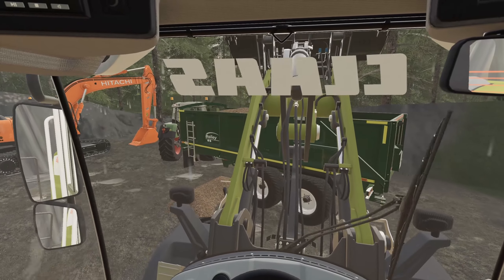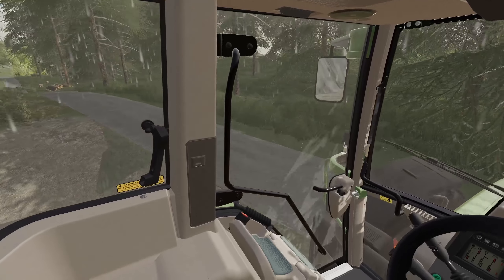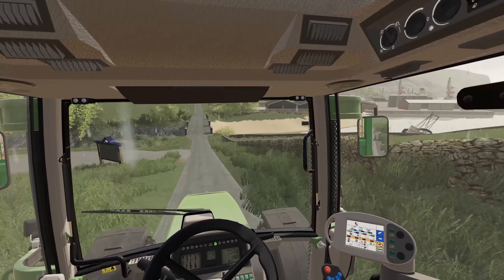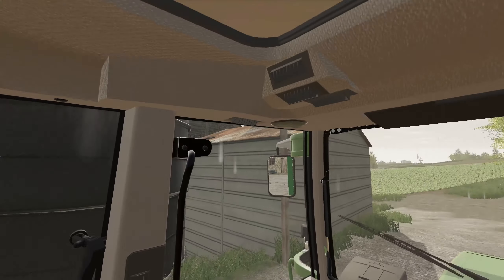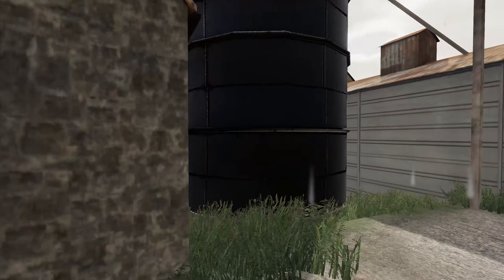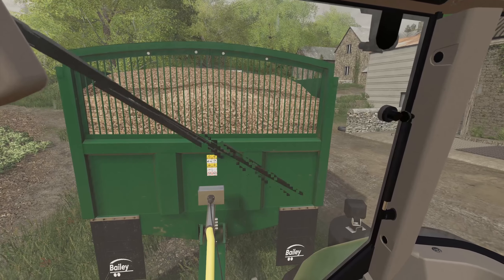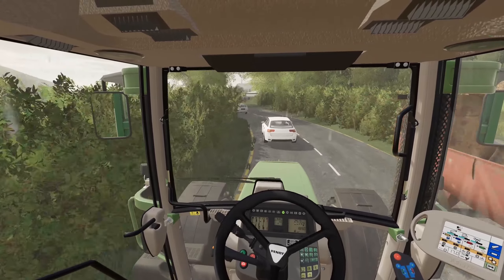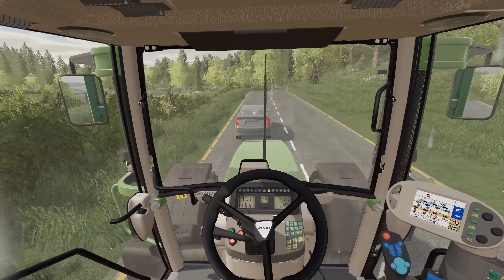Rainy day hauling | SHAMROCK VALLEY - By Oxygen David | Farming Simulator 19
Welcome
  Today Jack is taking advantage of an offer that he feels is too goo to turn down! A hillside of stone that can be used to help make something of the ruined yard...An intriguing proposition.

Handy Links:
If you're feeling generous, checkout my next PC build wishlist

6